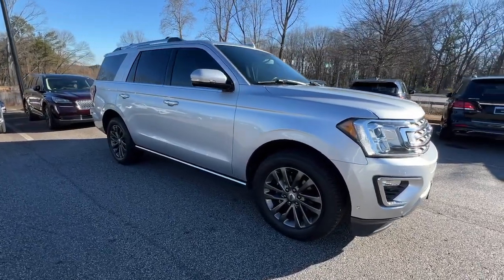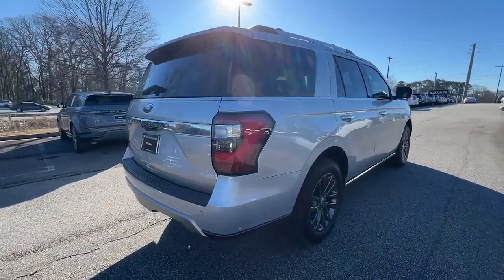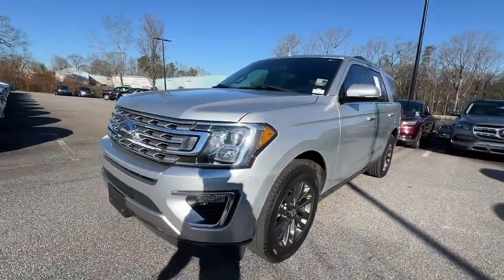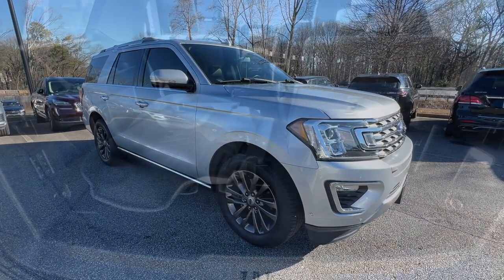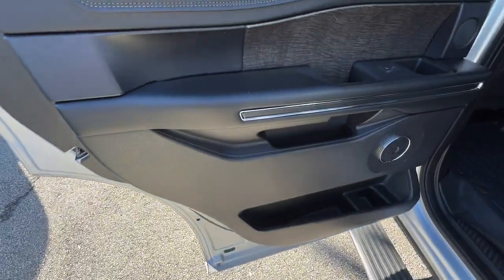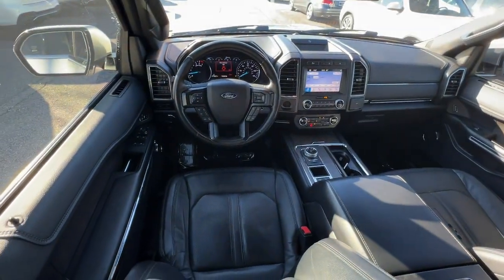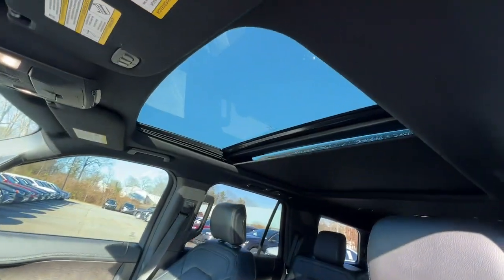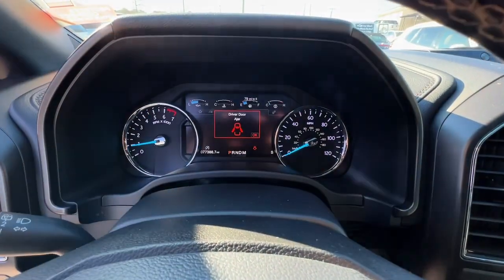2019 Ford Expedition Marietta, Powers Park, Fair Oaks, East Cobb, Sandy Plains 6206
Ingot Silver Used 2019 Ford Expedition Limited available in Marietta GA at Malones Automotive. Servicing the Marietta, Powers Park, Fair Oaks, East Cobb, Sandy Plains, GA area.

Malones Automotive
1827 Lower Roswell Rd

MSRP $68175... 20 Wheels... Equipment Group 301a Package... Driver Assistance Package... Cargo Package... Navigation System... Bang & Olufsen Sound System... All Speed Dynamic Cruise Control... Heated Front Seats... Heated Rear Seats... Ventilated Front Seats... Power Liftgate... Heated Steering Wheel... Remote Keyless Entry... Apple CarPlay & Android Auto... brbrBluetooth... Nationwide Shipping Available 12 SPEAKERS... 2nd Row Leather Bucket Seats 3.15 Axle Ratio 3rd row seats: split-bench 4-Wheel Disc Brakes ABS brakes Adaptive Cruise Control Adjustable pedals Air Conditioning AM/FM radio: SiriusXM AppLink/Apple CarPlay and Android Auto Auto-dimming door mirrors Auto-dimming Rear-View mirror Automatic High Beam Headlamps Automatic temperature control Black Roof Rail Crossbars Brake assist Bumpers: body-color Cargo Package Compass Delay-off headlights Driver Assistance Package Driver door bin Driver vanity mirror Dual front impact airbags Dual front side impact airbags Electronic Stability Control Emergency communication system: SYNC 3 911 Assist Enhanced Active Park Assist System Equipment Group 301A Exterior Parking Camera Rear Four wheel independent suspension Front anti-roll bar Front Bucket Seats Front Center Armrest Front dual zone A/C Front fog lights Front reading lights Fully automatic headlights Garage door transmitter Heated & Cooled Leather Front Bucket Seats Heated door mirrors Heated front seats Heated rear seats Heated steering wheel Illuminated entry Lane-Keeping System Leather steering wheel Low tire pressure warning Memory seat Occupant sensing airbag Outside temperature display Overhead airbag Overhead console Panic alarm Panoramic Vista Roof Passenger door bin Passenger vanity mirror Pedal memory Power door mirrors Power driver seat Power Liftgate Power passenger seat Power steering Power windows Pre-Collision Assist Radio data system Radio: B&O Sound System by Bang & Olufsen Rain-Sensing Front Wipers Rear air conditioning Rear anti-roll bar Rear audio controls Rear reading lights Rear window defroster Rear window wiper Reclining 3rd row seat Remote keyless entry Roof rack: rails only Security system SiriusXM Satellite Radio Speed control Speed-sensing steering Speed-Sensitive Wipers Split folding rear seat Steering wheel memory Steering wheel mounted audio controls SYNC 3 Communications & Entertainment System Tachometer Telescoping steering wheel Tilt steering wheel Traction control Trip computer Turn signal indicator mirrors Variably intermittent wipers Ventilated front seats Voice-Activated Touch-Screen Navigation System Voltmeter Wheels: 20 Premium Dark Tarnish-Painted Aluminum.brbrbrSee our Website for the Original Window Sticker w/ the Factory Options!brbrCHECK OUT MALONES ONLINE REPUTATION... A+ BBB RATING!! CARFAX CERTIFIED...All our cars are aggressively computer priced for a Quick Easy and Pressure Free Sale. Please come in and see how easy it is to do business at Malones Automotive. Powertrain Warranty and Great Finance Rates...